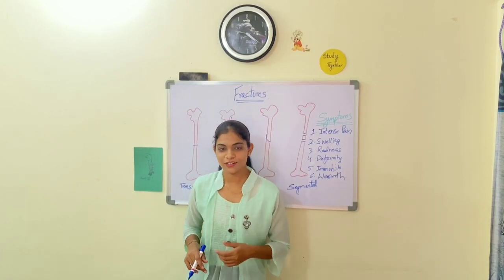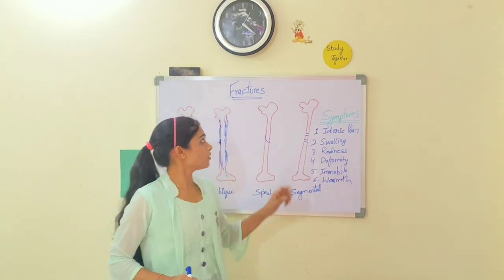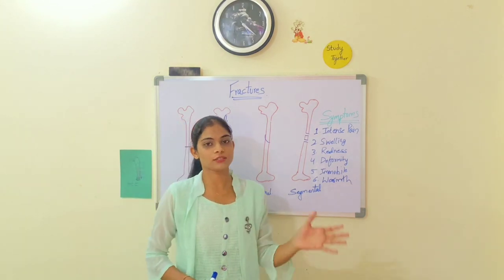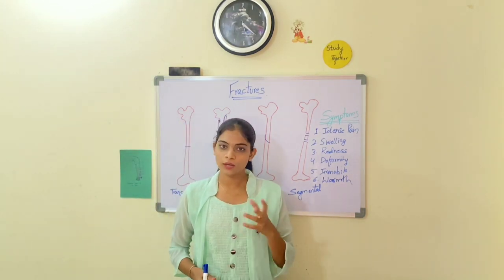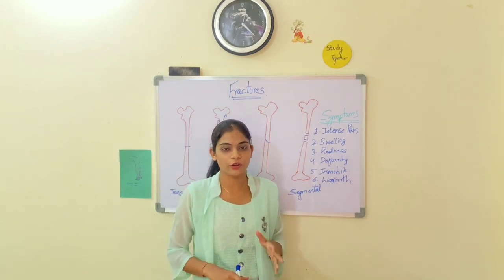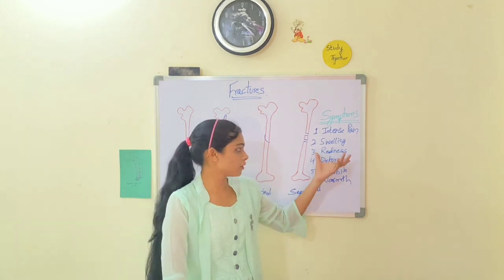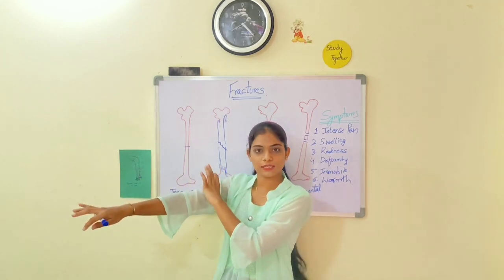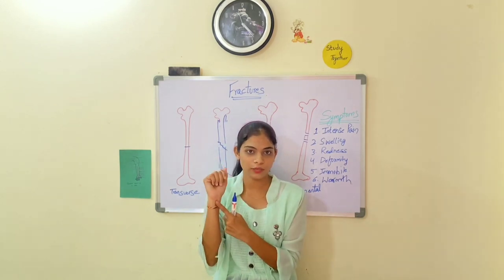FRACTURE :- Causes., Types, Symptoms, Diagnosis, Treatment, Prevention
Fracture
1.Introduction -Definition
2.Causes  - How fractures are occurred
3.Symptoms - what kind of feeling can be felt
4.Types - According to breakage
5.Diagnosis  -X ray, MRI, CT scan
6.Treatment  - POP cast, Surgery
7.Prevention - Calcium and Nutritive food
                        -  Vit D :-to absorb calcium
                  :- Milk, cheese, dark green vegetables,